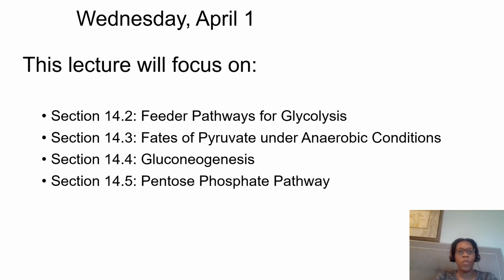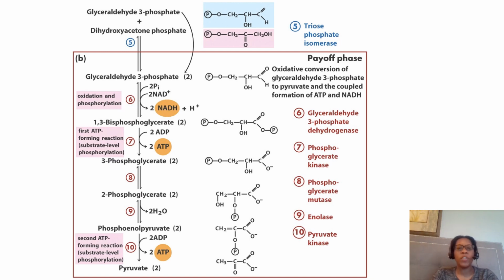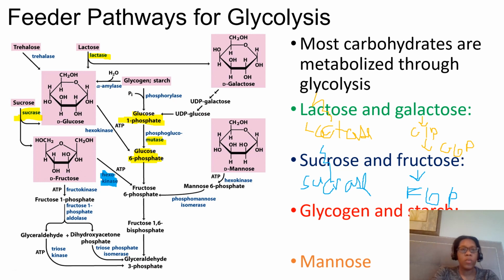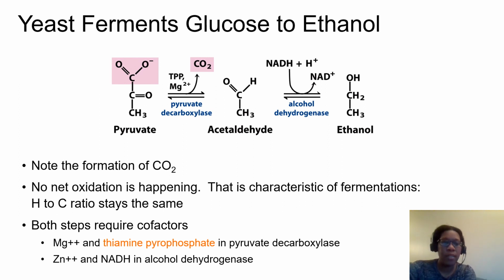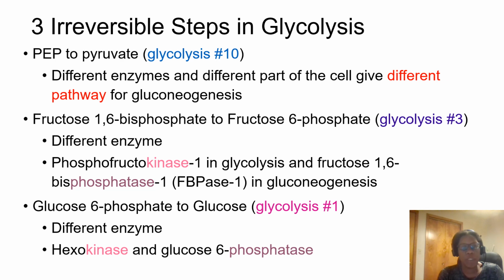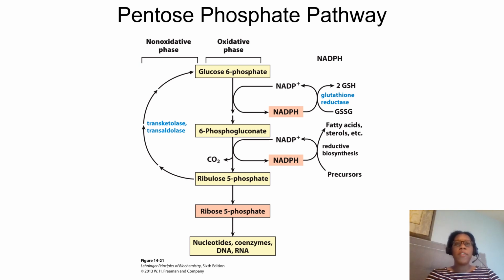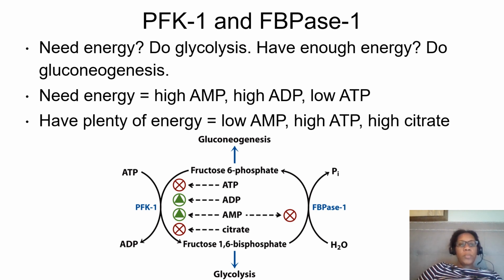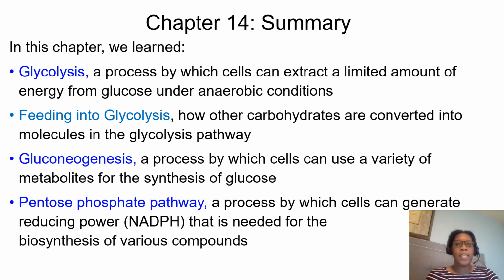Lehninger Chapter 14 Part 2: Glycolysis and Gluconeogenesis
Gluconeogenesis and Metabolic regulation